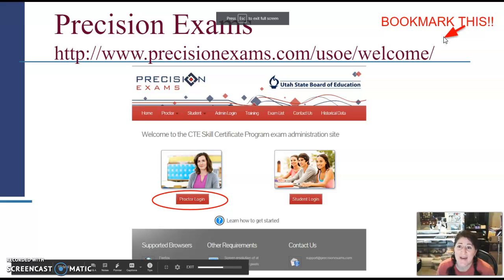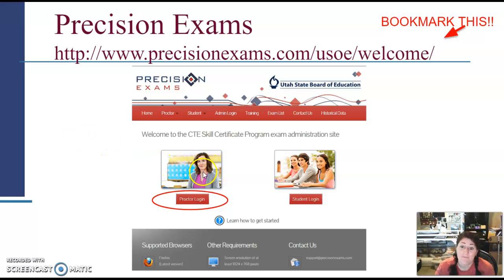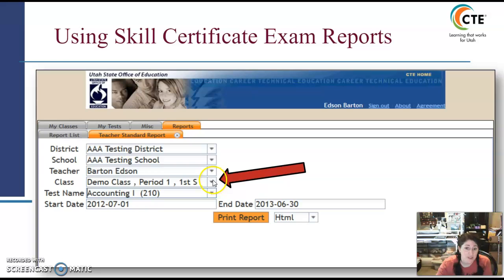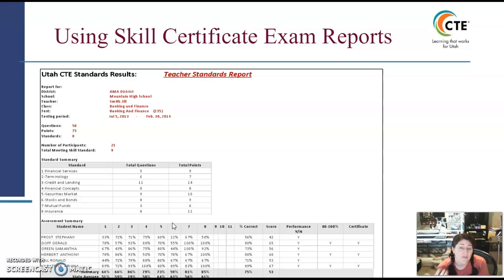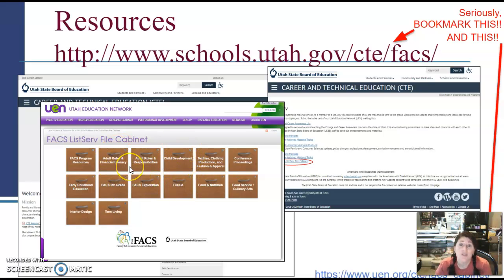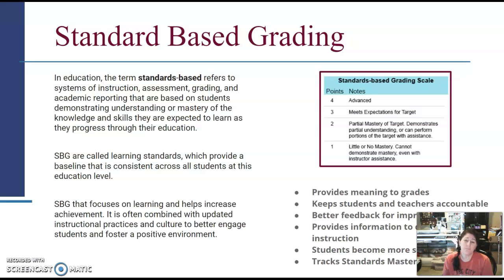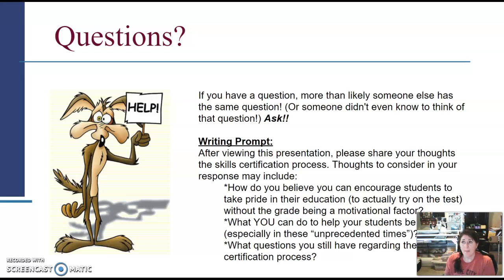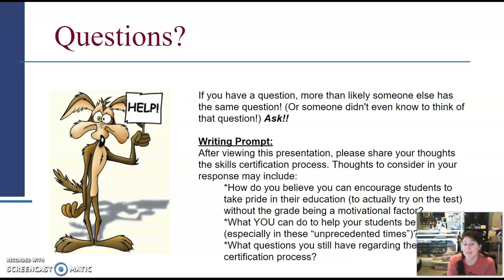Skills Certification Part 3